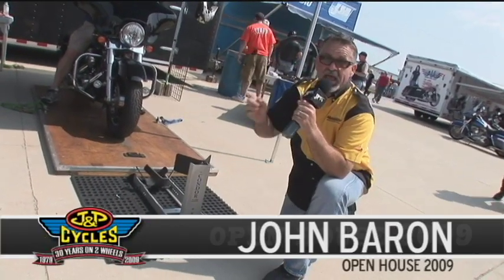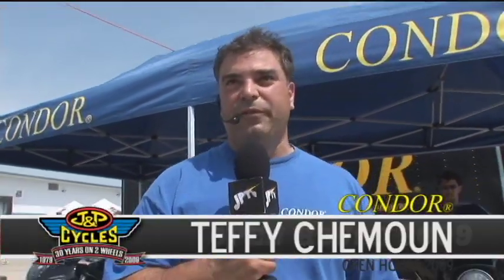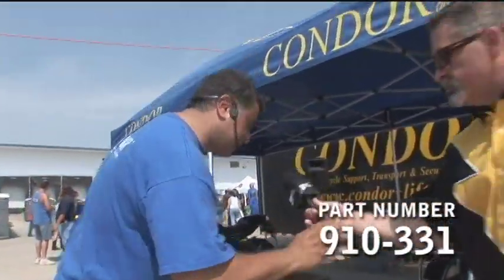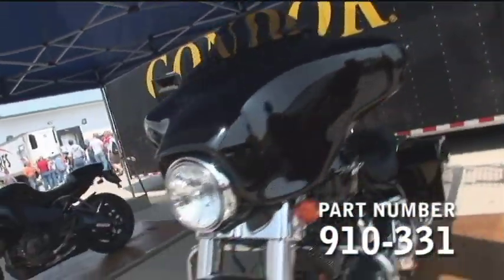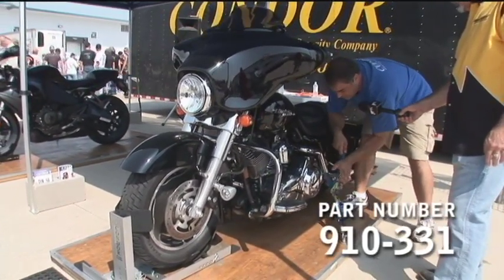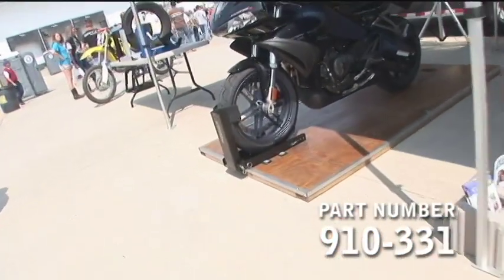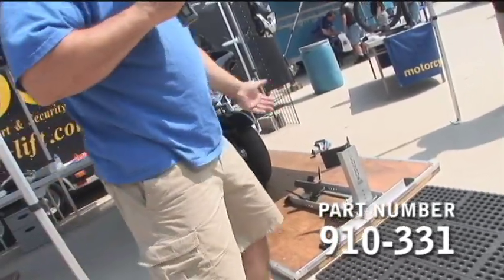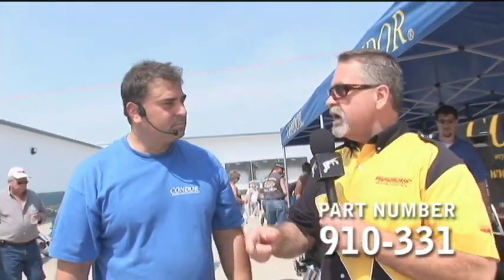Condor Motorcycle Chock - Pit Stop from J&P Cycles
Take a look at the Condor Motorcycle Chock - Pit Stop - live use demonstration from the J&P Cycles Open House event.